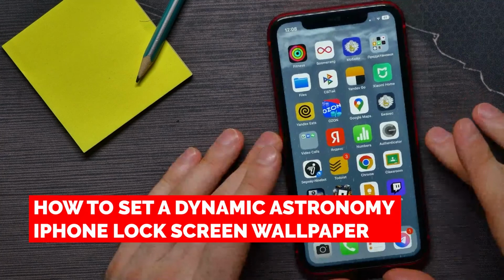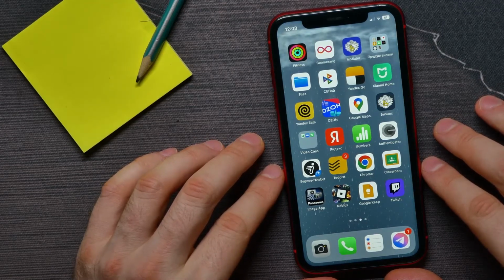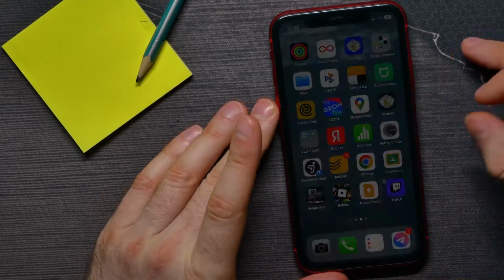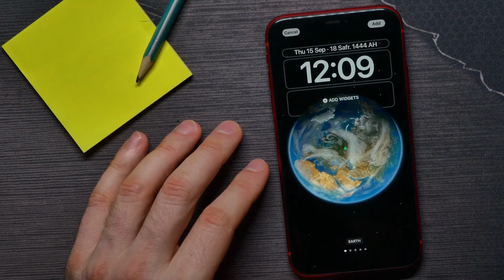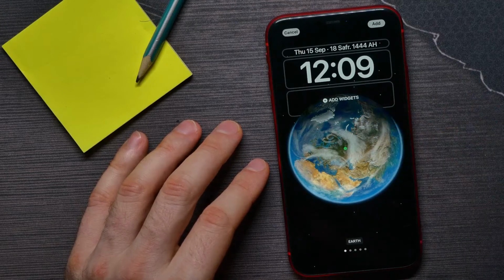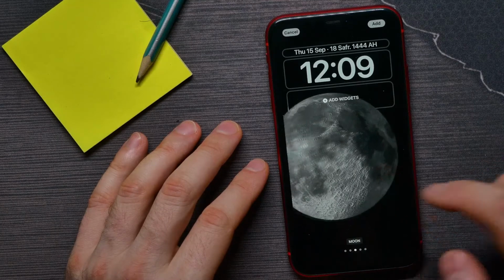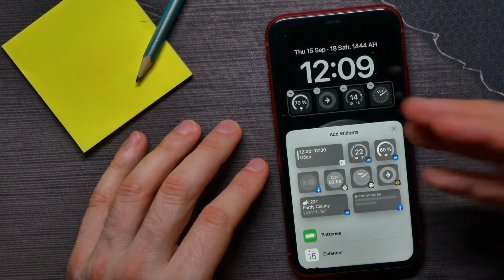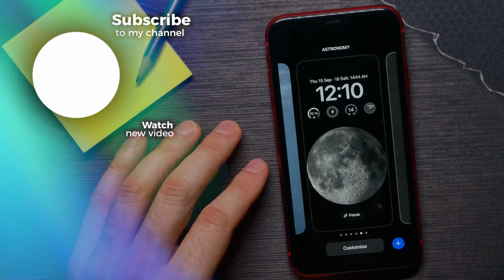How to Set a Dynamic Astronomy iPhone Lock Screen Wallpaper in iOS 16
In this video i show simple way How to Set a Dynamic Astronomy iPhone Lock Screen Wallpaper